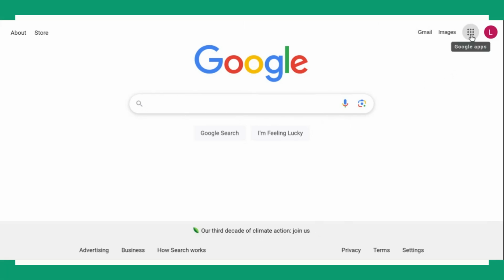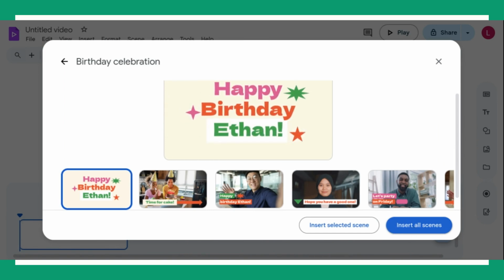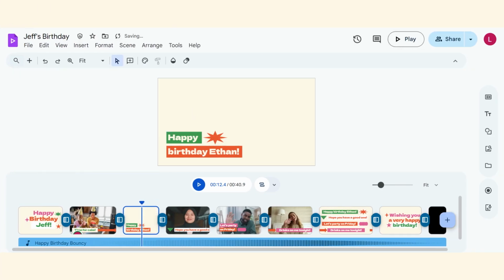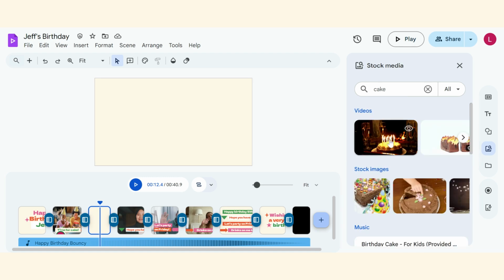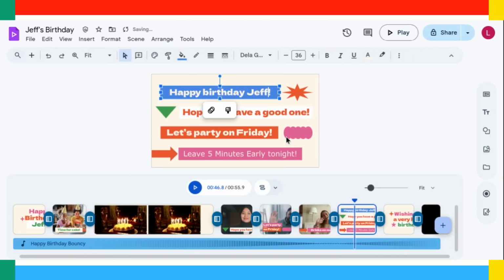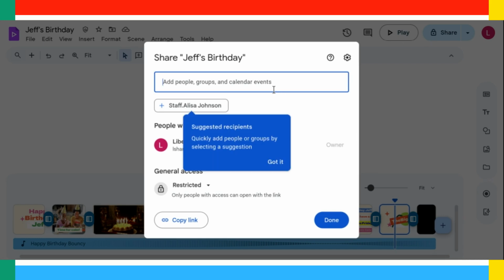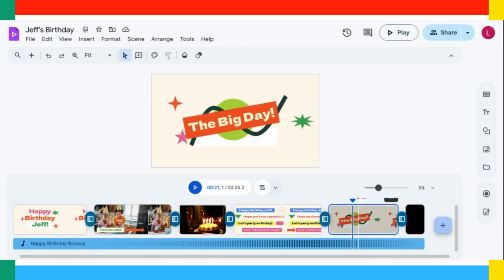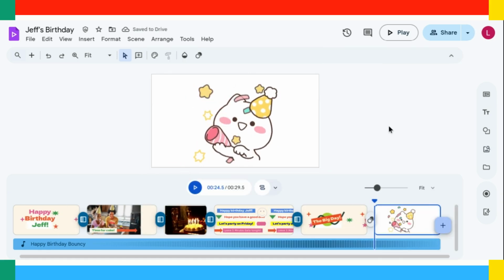Create a Video with Google Vids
See Google Vids in action!  This video, made entirely with Google Vids, explores this new AI-powered video creation tool.  Learn how to:

Get started: Create videos, use templates, and navigate the interface.
Edit: Add music, images, text, and more!
Share: Collaborate and share your videos easily.
Google Vids makes video creation simple, whether you're a teacher, student, or business professional.